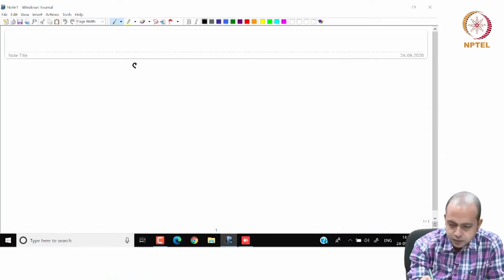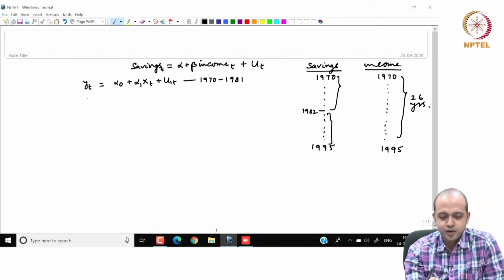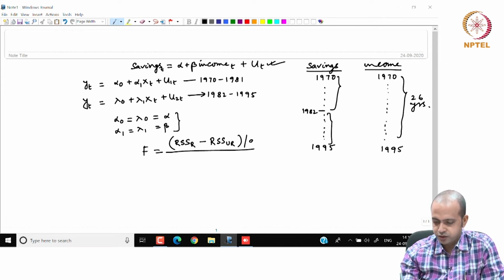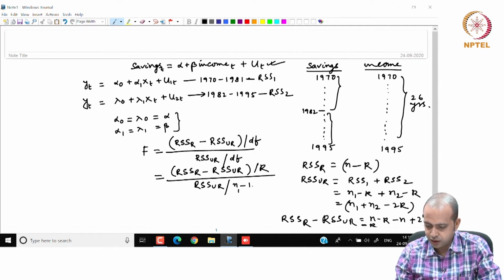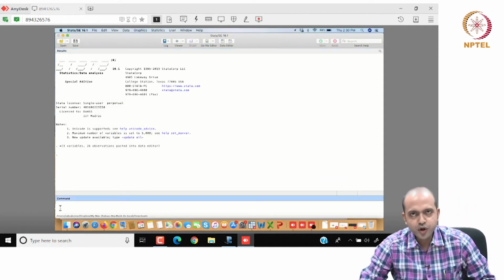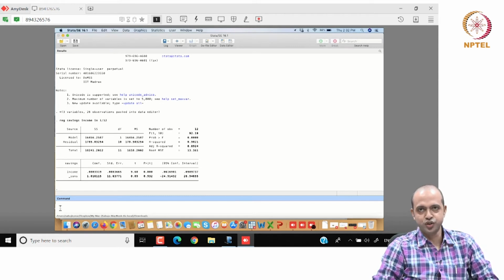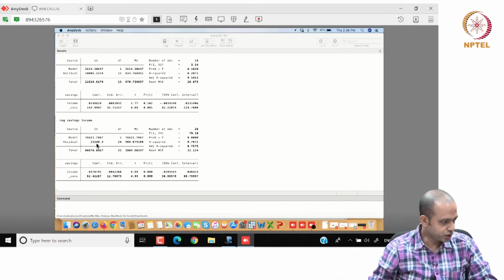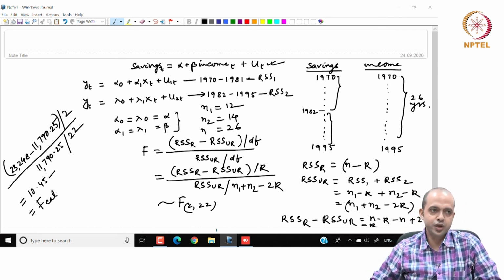Structural break analysis using Chow test Part - 4